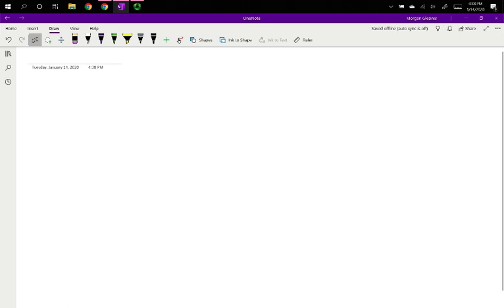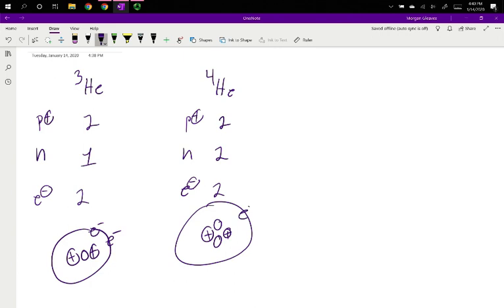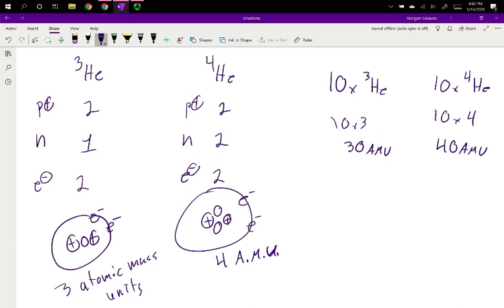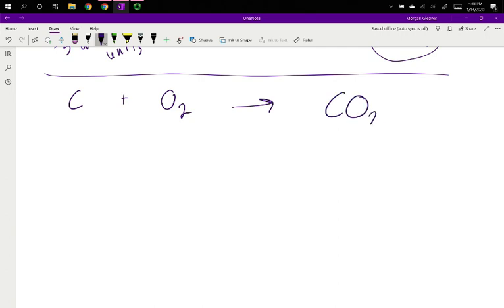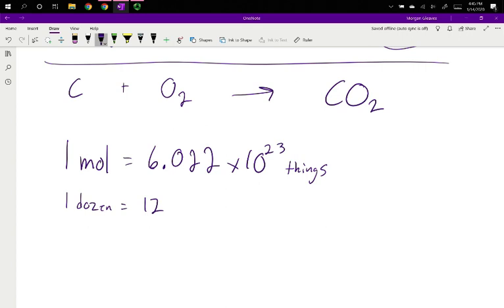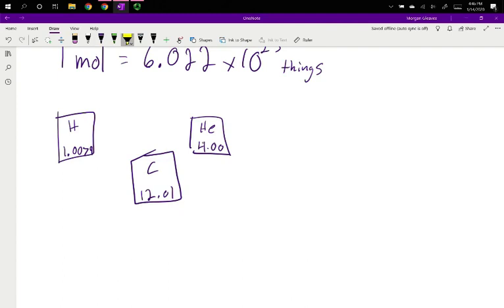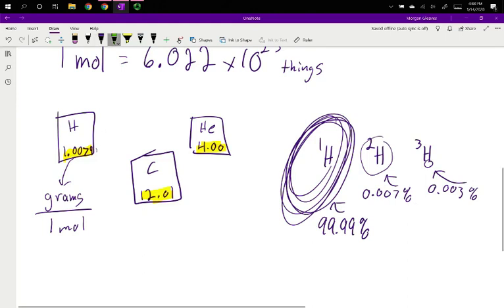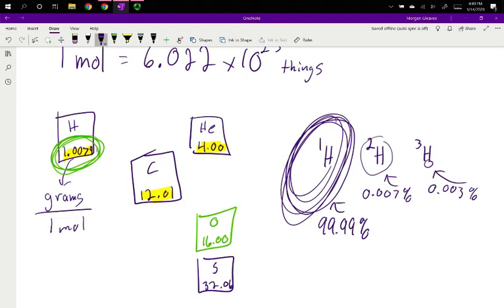Atom 4 Atomic Mass and Isotopes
Where the atomic masses come from and isotope mixtures hand in those values.